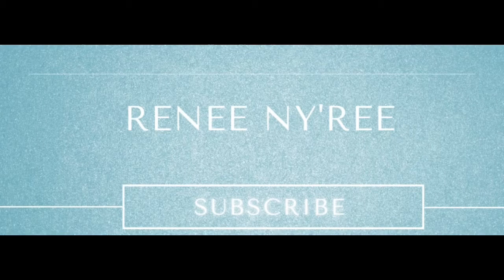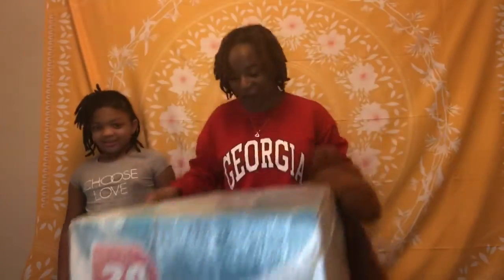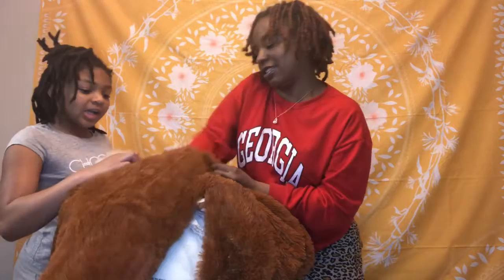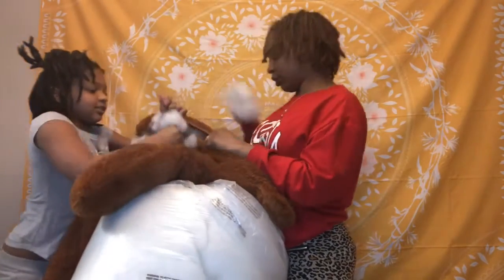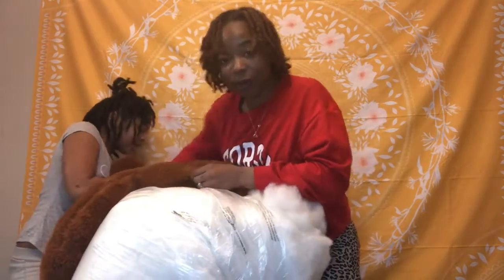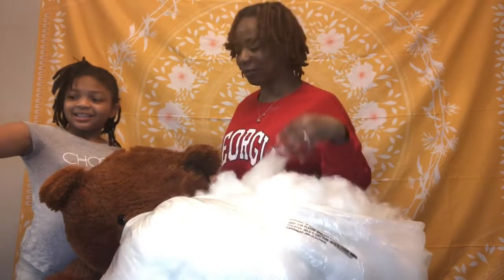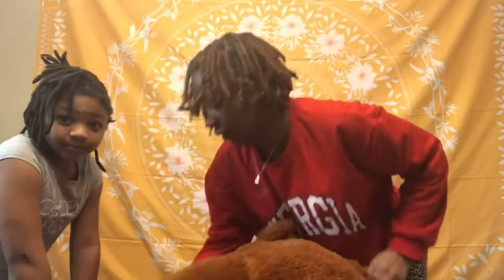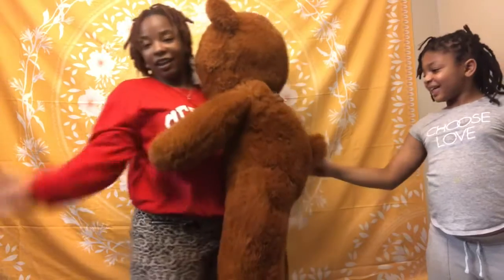Nae Tries: Watch Me Stuff Bailey the Bear 🐻 ❤️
My husband sent me this teddy bear for Valentines Day 💗. But they forgot to mention it wasn’t stuffed 😔. But that didn’t stop me watch me stuff my Bailey Bear 🐻.